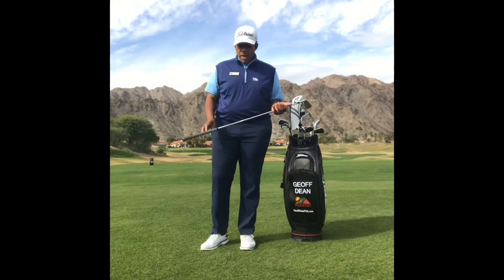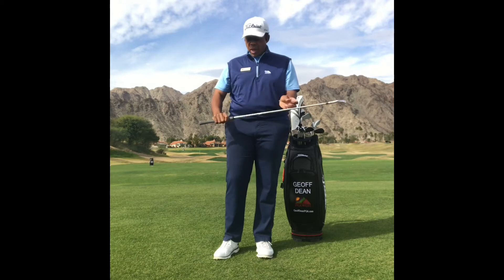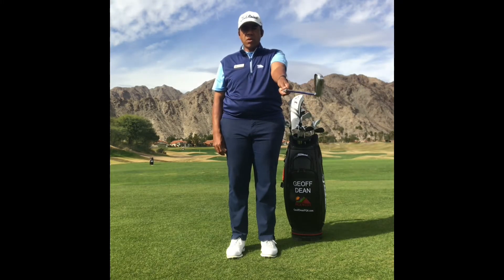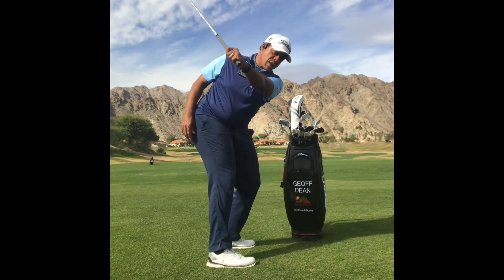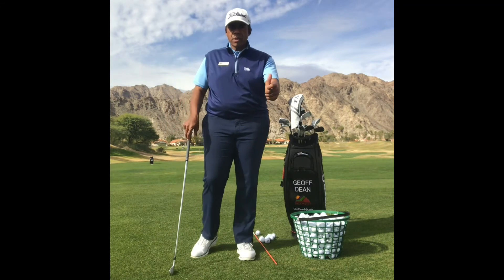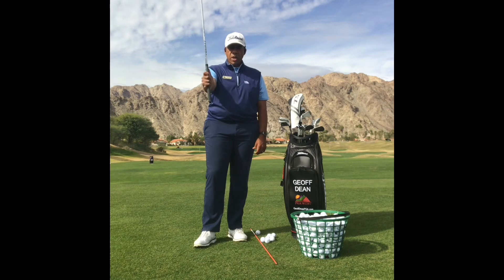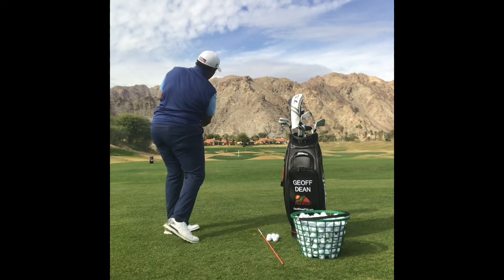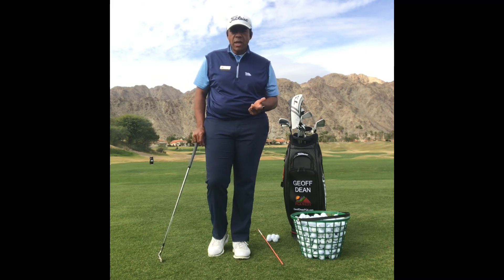PGA WEST PRO Golf Tip: How To Make Solid Contact With Your Wedge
A golf tip from Geoff Dean, PGA WEST

Today's Coaching Tip is all about how to hit golf balls with a more solid strike from your wedge. You'll learn about wrist set, wrist hinge in the golf swing, and arm rotations!